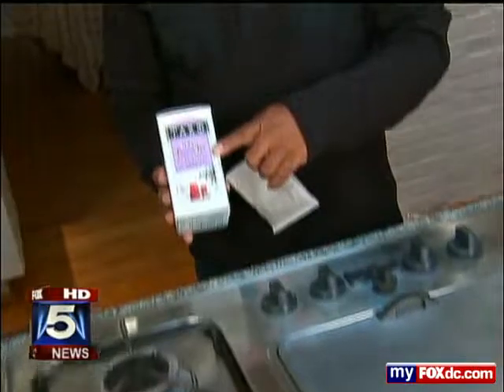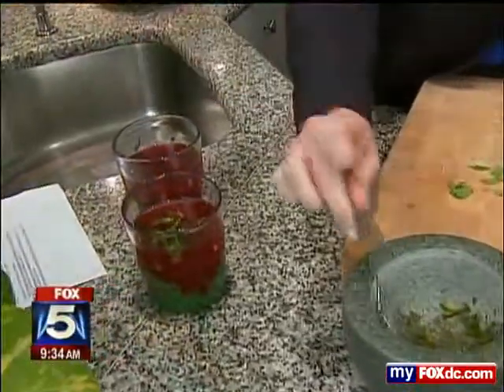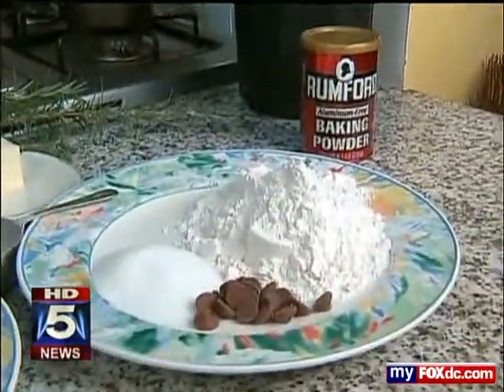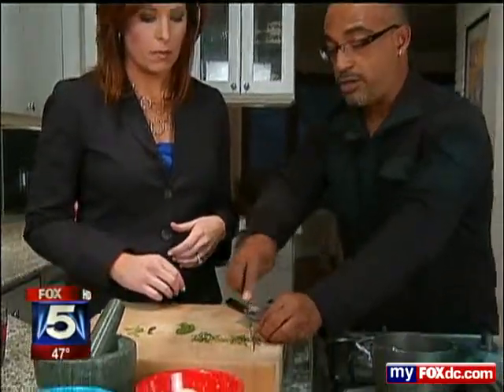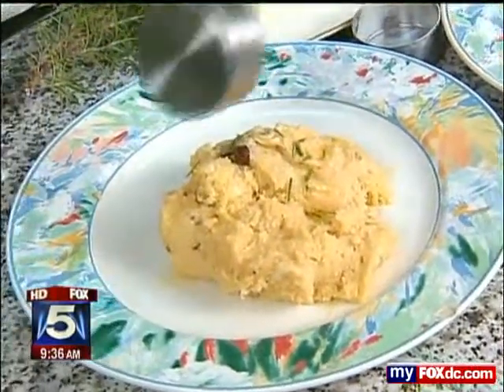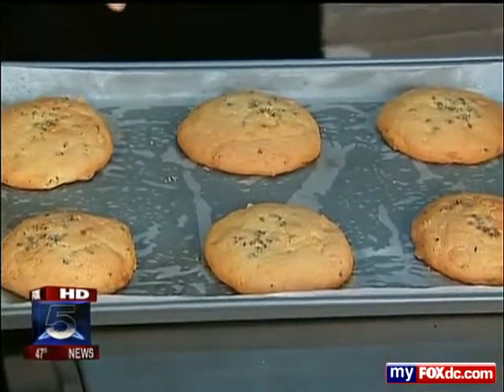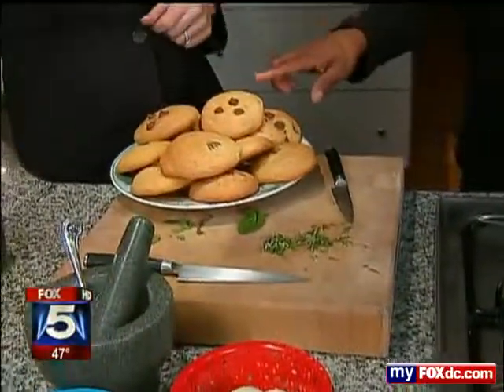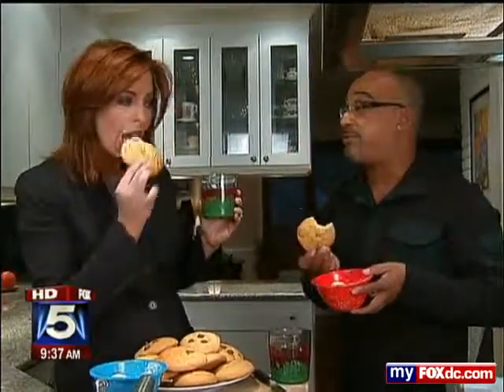WTTG Fox5 11/17/2011 Window-Still Herb Garden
If you have a window-sill herb garden, not only can you enjoy gardening all year round, you can also use those plants to spice up some of your favorite recipes.